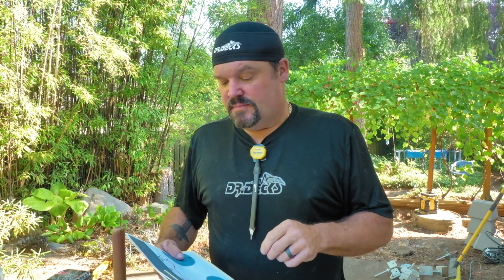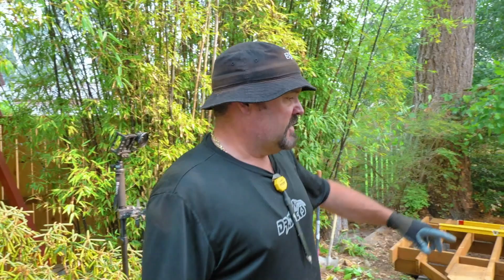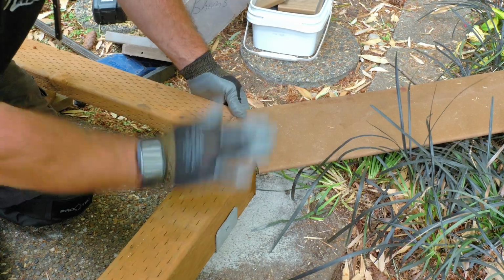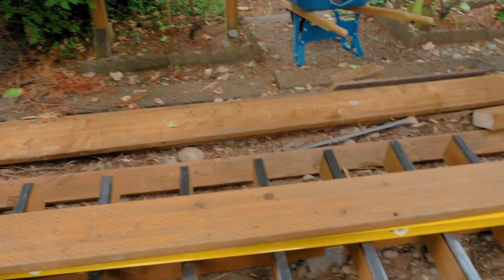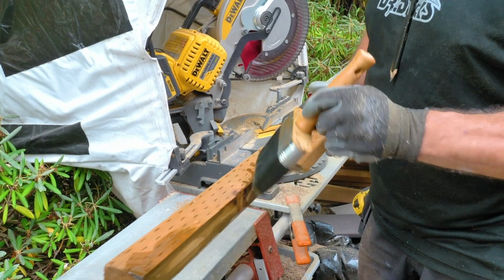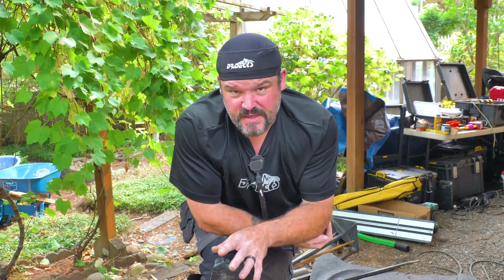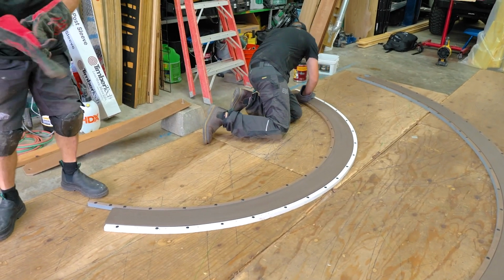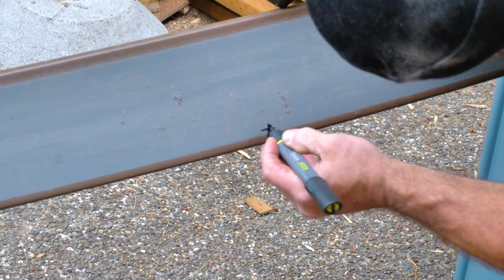The Low Curves Deck SUPERCUT || Dr Decks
This is all the build updates from the Low Curves deck we just finished. This is probably the shortest supercut we've done.